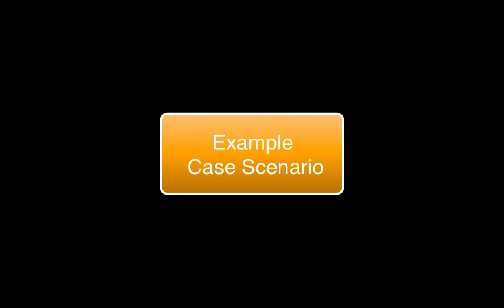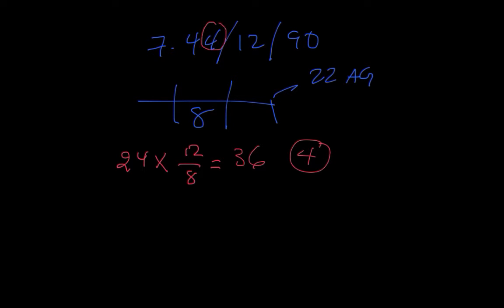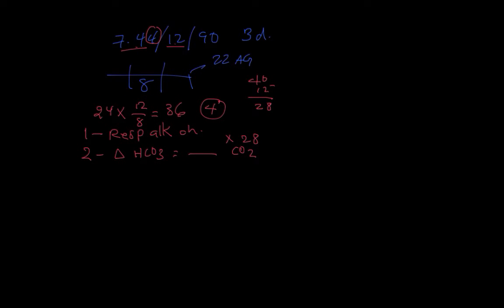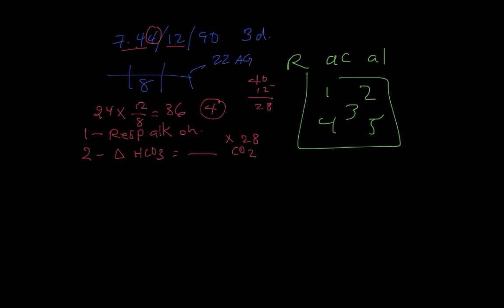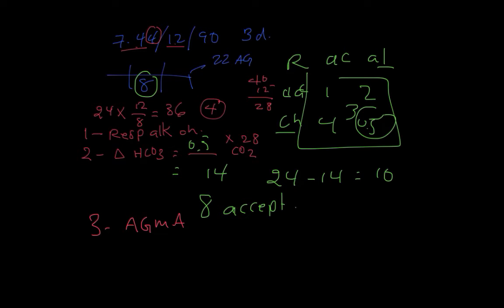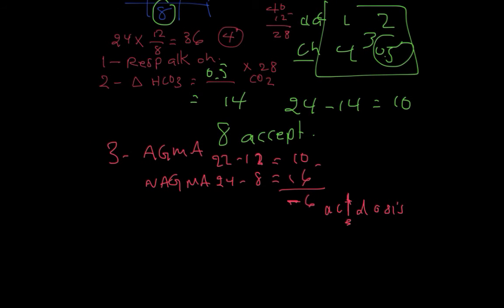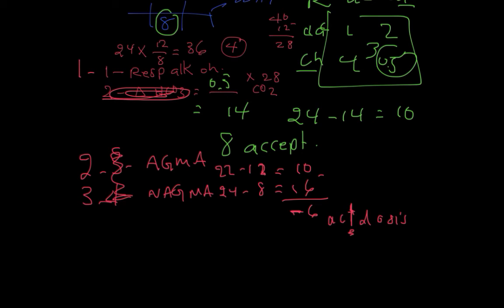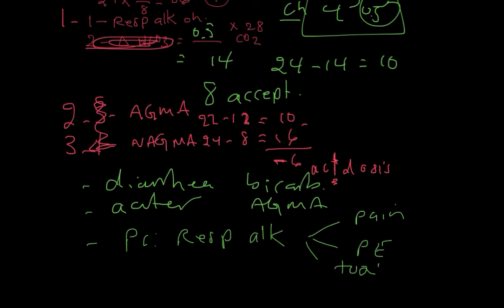Example Case Scenario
Walk-through of a full ICU case example (Z Shaman)